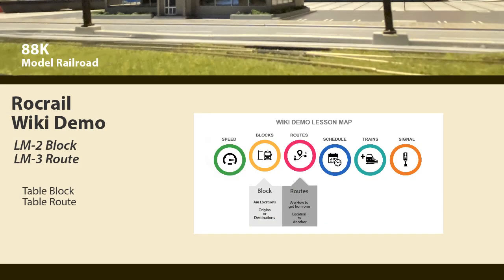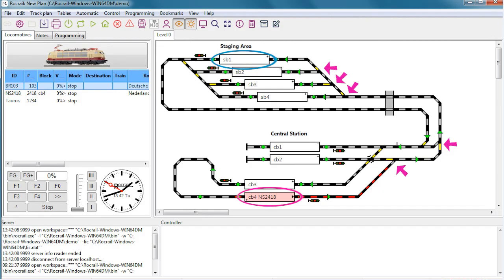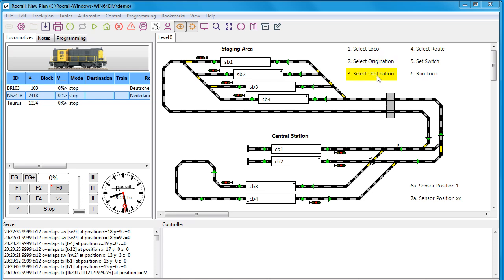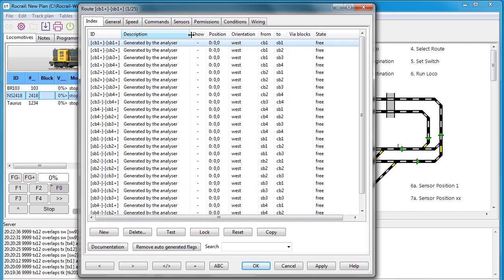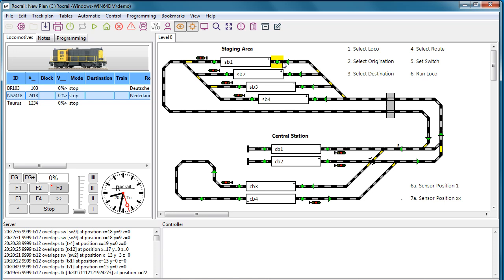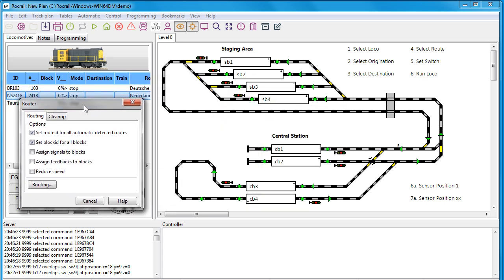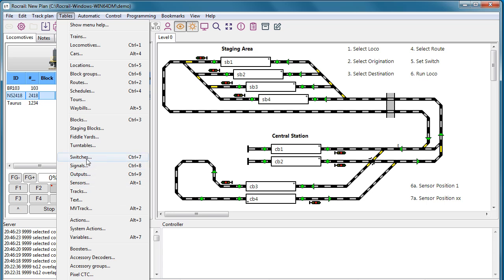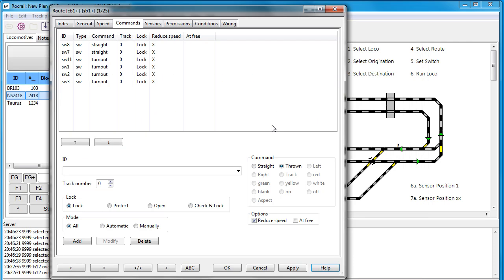Rocrail Wiki Demo Blocks and Routes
This video runs explains the Block and Route tables used in Rocrail. The automation mode in Rocrail is dependent on these tables. We will look at the example Demo plan and trace the Auto Mode operation.